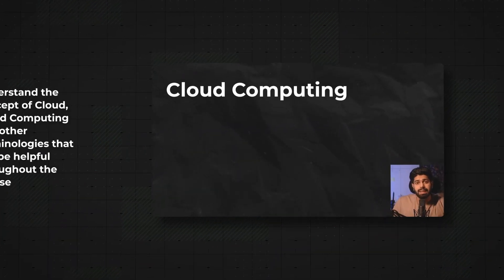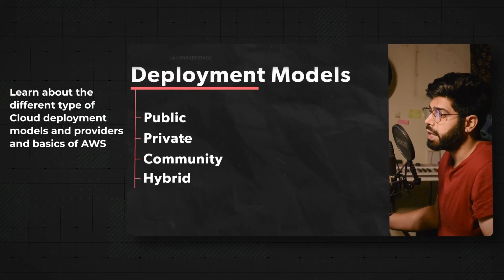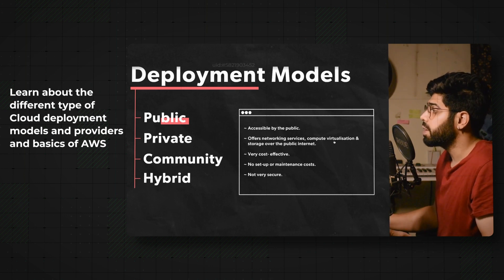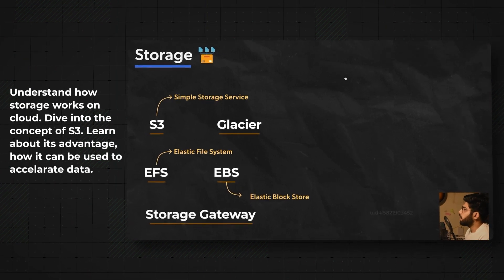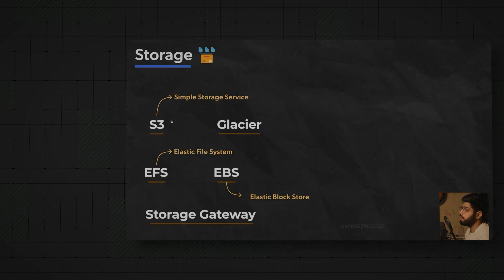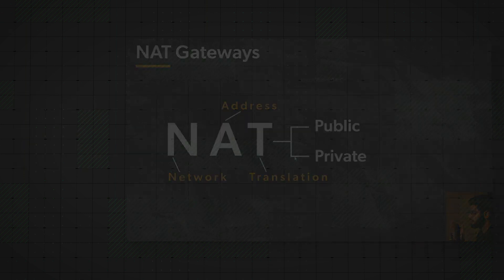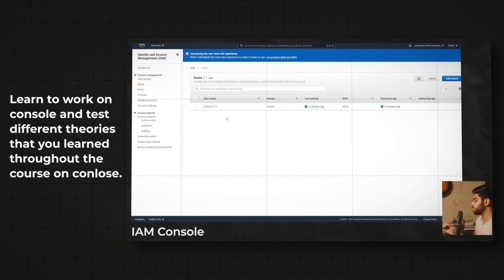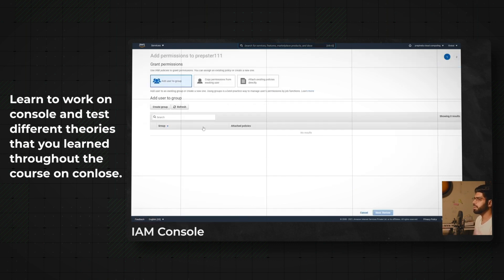Cloud Computing Full Course Trailer | 25+ Hours (Now Available on PrepInsta Prime)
Presenting Cloud Computing Full Course Trailer of PrepInsta Prime. A new change by PrepInsta Group. Now, learn without limit from the best. Access all we have today.

Have any questions call us?
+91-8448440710